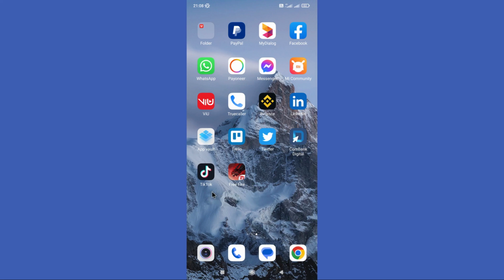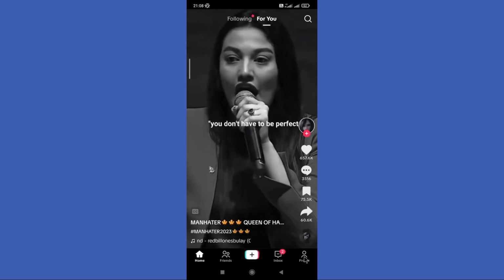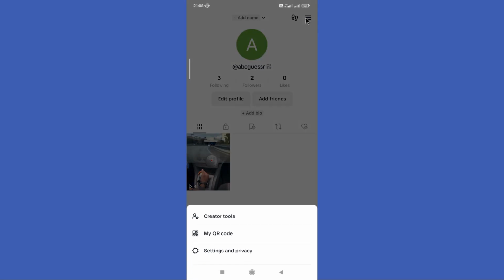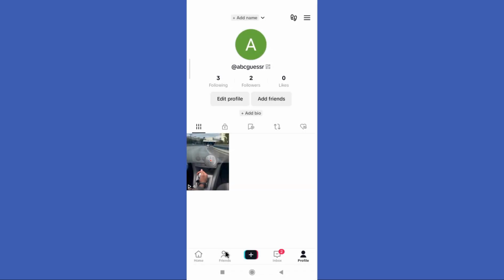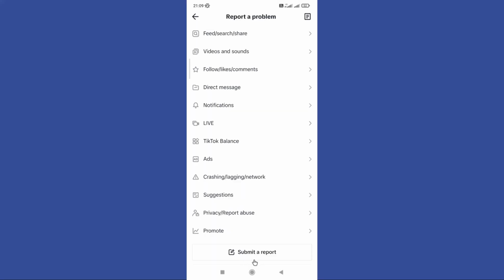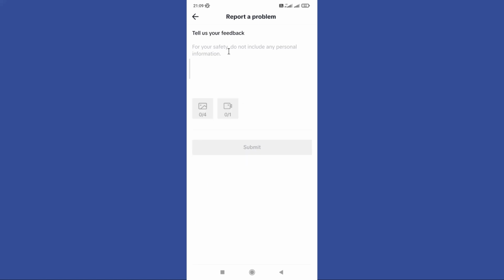How To Check Your Age On TIKTOK 2023 (SIMPLE)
In this video I'll show you how to check your age on TIKTOK. The method is very simple and clearly described in the video. Follow all of the steps & check your age on TIKTOK

Love y’all!❤️